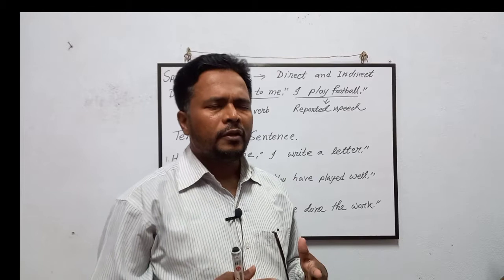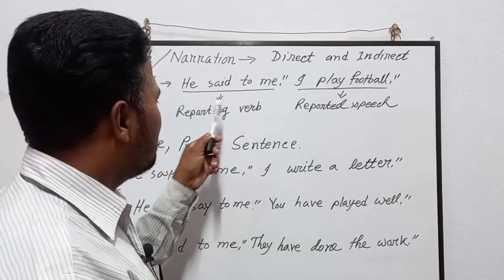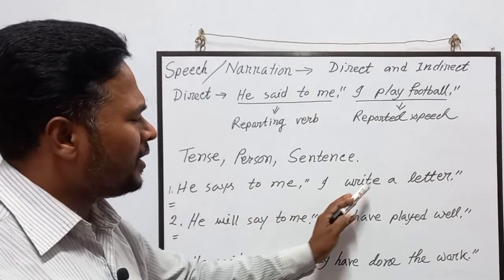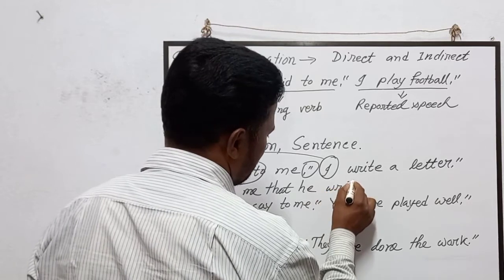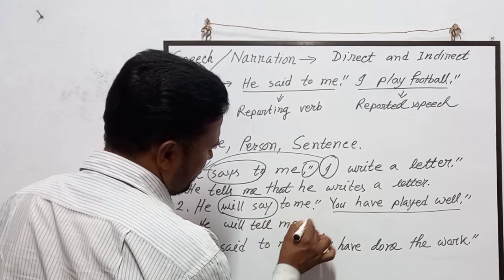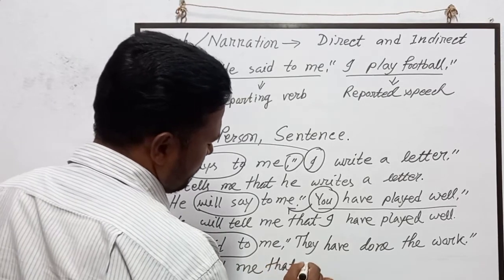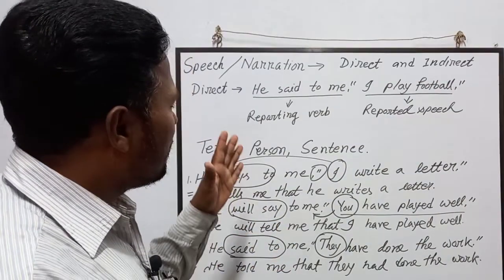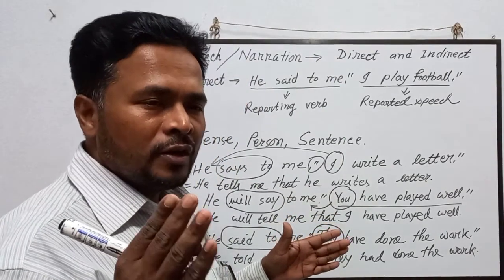Speech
Changing speech from direct to indirect.